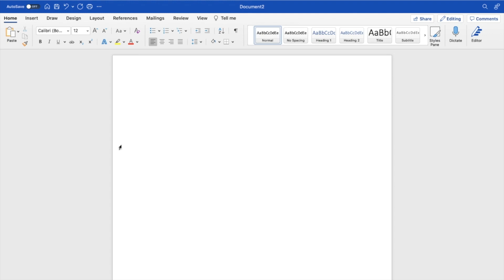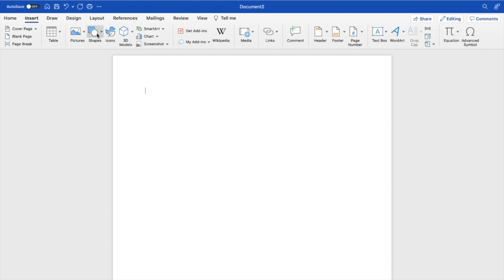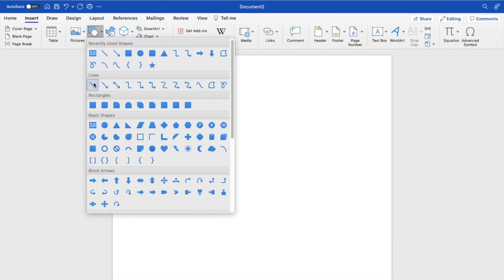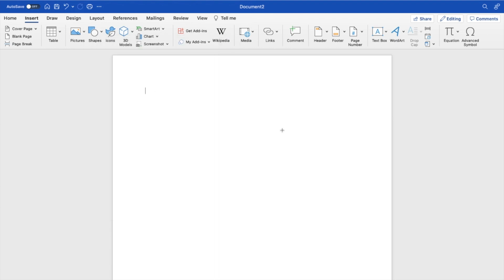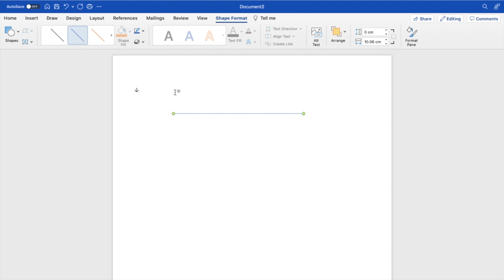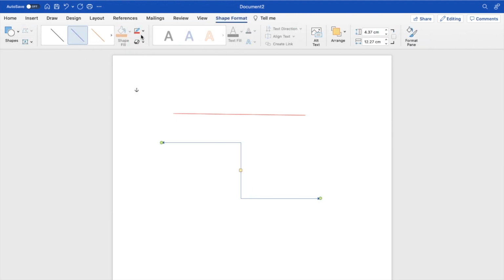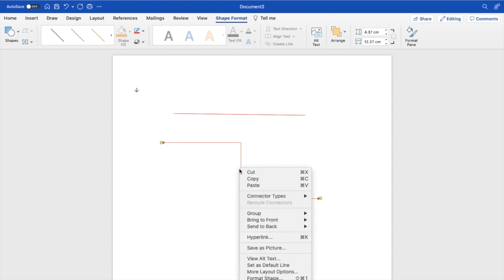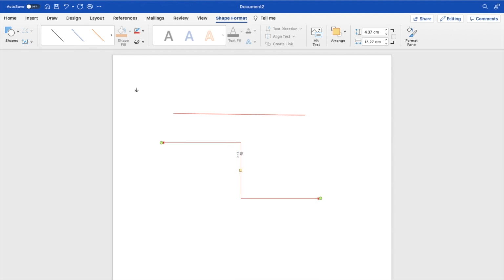How To Insert Lines In Microsoft Word | Step By Step Guide - Microsoft Word Tutorial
Learn to insert lines in Microsoft Word to enhance document structure and aesthetics. This tutorial covers the basics of adding horizontal or vertical lines to separate sections, emphasize content, or create visual breaks. Discover how to use the line tool, adjust line thickness, style, and color to match your document’s design. Make your documents more organized and visually appealing.

Adding Horizontal Lines for Section Separation, Customizing Line Style in Word Documents, Enhancing Documents with Vertical Lines, Tutorial for Inserting Lines in Microsoft Word, Improving Readability with Lines in Word Layouts